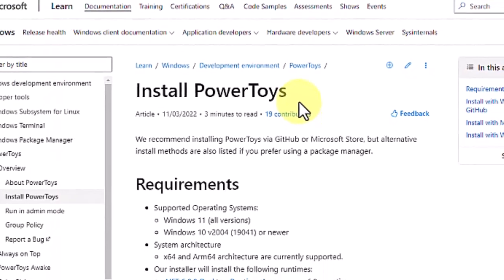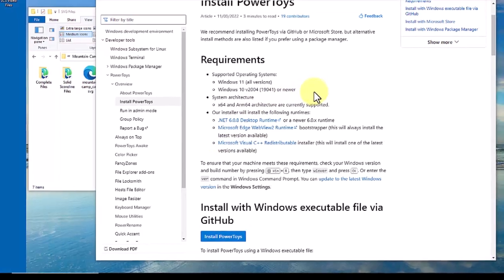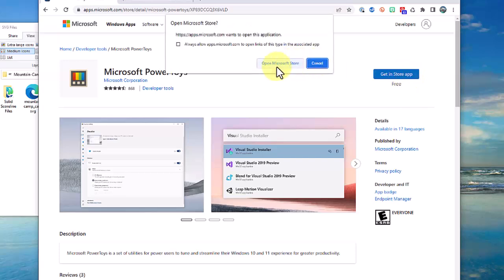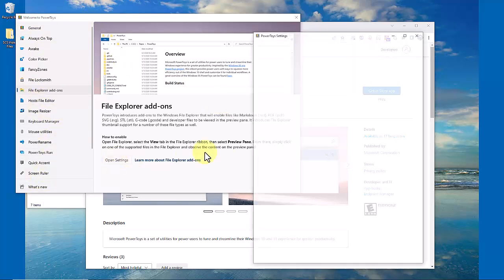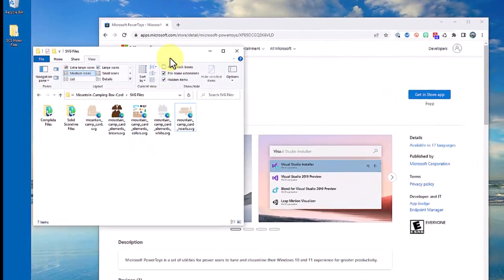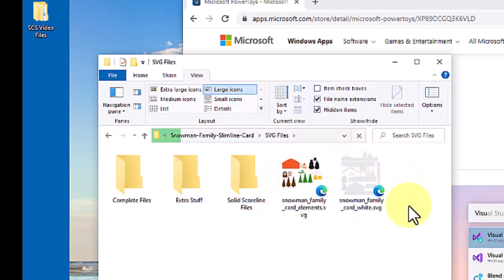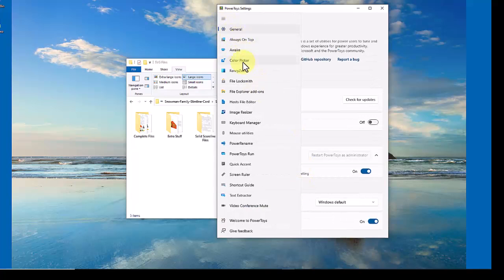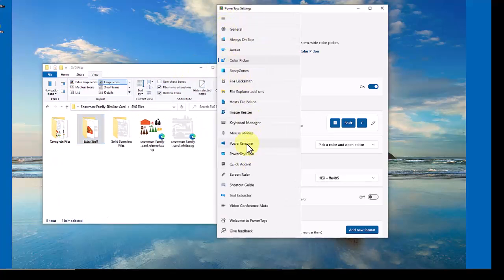How to Preview SVG Files in Windows File Explorer using Microsoft PowerToys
How to enable thumbnails of SVG files in Windows 10/11 File Explorer with Microsoft PowerToys. Installing PowerToys will enable you to preview SVG files, similar to photo and image previews. For those with a lot of SVG files, this makes it way easier to browse for files on Windows. It also has other useful utilities that you can explore.

This is a better alternative than installing the older SVG explorer extension SVG_See. If you are unable to use PowerToys, SVG_See would be an alternative method, as shown in this video